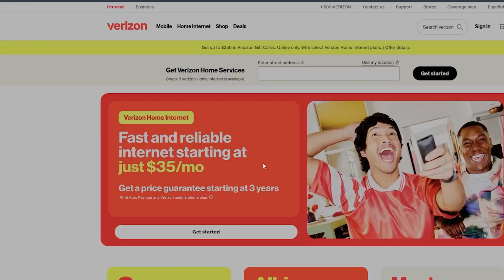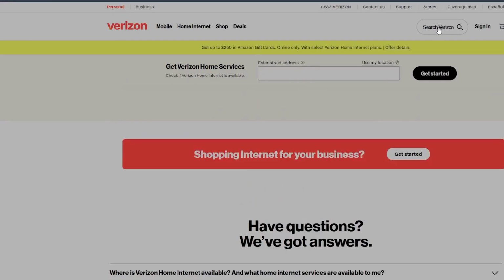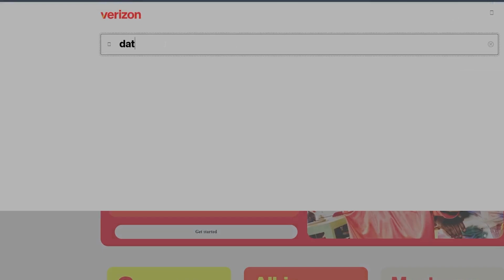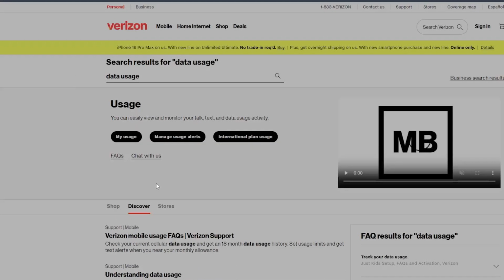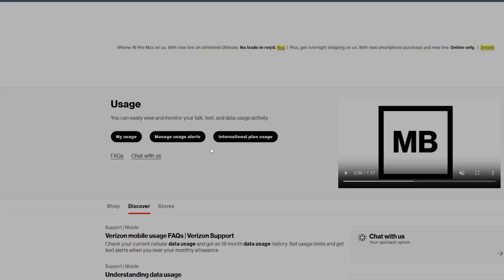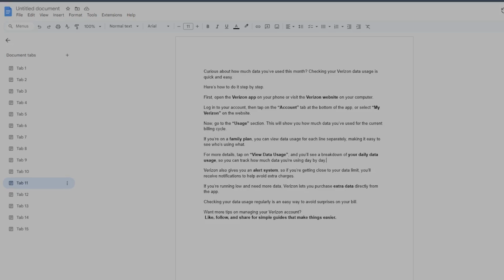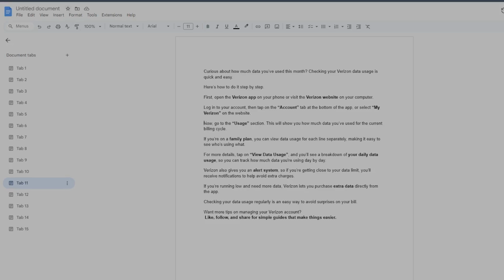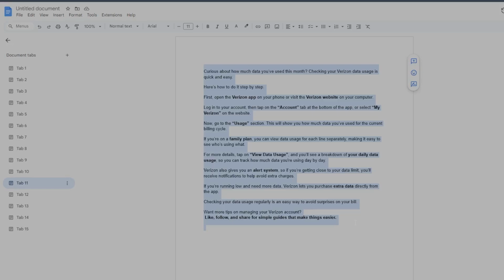NEW | How to Check Your Verizon Data Usage (2025) | Step-by-Step Guide to Monitor Your Mobile Data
Wondering how to keep track of your Verizon data usage? In this video, I’ll show you exactly how to check your data usage on Verizon—whether you're using the My Verizon app, the website, or your phone's settings. Stay informed and avoid overage charges with these easy-to-follow steps.

✅ What You’ll Learn in This Verizon Data Usage Tutorial:

How to check your current data usage on the My Verizon app

Viewing detailed data usage history on the My Verizon website

Using your phone's settings to monitor data usage

Setting up data usage alerts to avoid overages

Understanding Safety Mode and how it affects your data

⏳ Timestamps & Video Chapters:
0:00 – Intro: Why Monitor Your Data Usage
0:45 – Checking Data Usage on the My Verizon App
2:00 – Viewing Data Usage on the My Verizon Website
3:15 – Using Your Phone’s Settings to Track Data
4:00 – Setting Up Data Usage Alerts
5:00 – Understanding Safety Mode and Data Limits
6:00 – Final Thoughts: Staying on Top of Your Data Usage

Learn how to monitor your data usage to avoid unexpected charges

Understand how to set up alerts to stay within your data limits

Get tips on managing your data usage effectively

Ideal for Verizon customers looking to take control of their mobile data

Verizon customers wanting to monitor their data usage

Users looking to set up data usage alerts

Anyone interested in understanding how Safety Mode works

People wanting to manage their mobile data more effectively